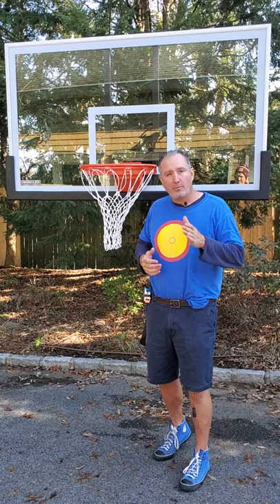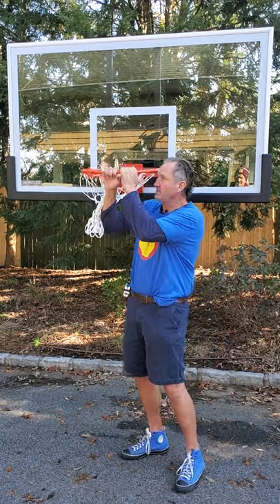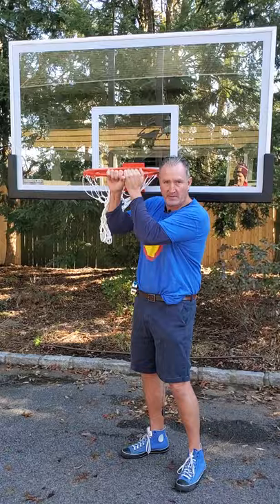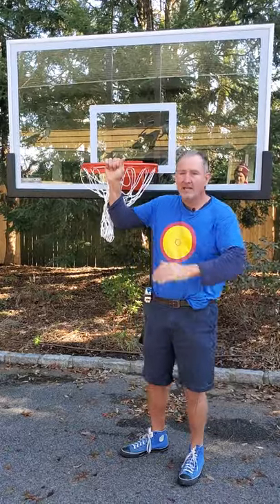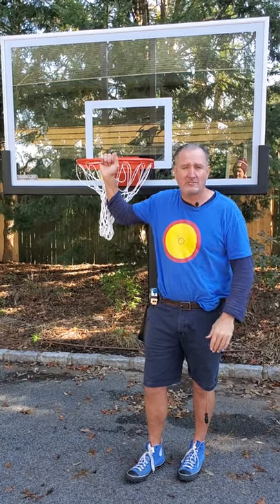Basketball Hoop Buying I Breakaway Rim I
Breakaway rims- This is the roughly 2"- 4" give you get when you pull or hang on the front of the rim.  Almost all higher-end hoops will have a breakaway rim. Some advertise 180' breakaway rims.  (Whatever.  As I said, Larry Bird grew up playing on a rim attached to a telephone pole.)